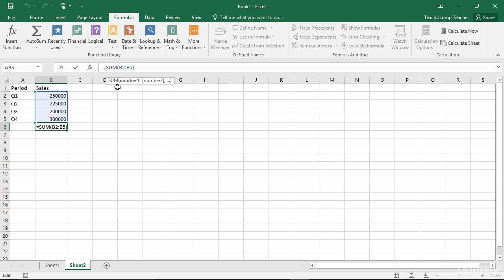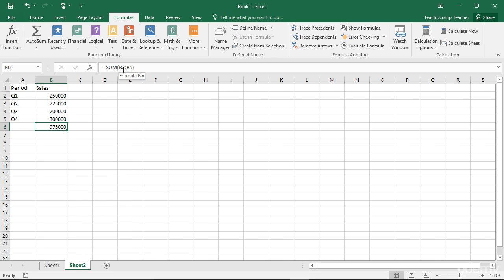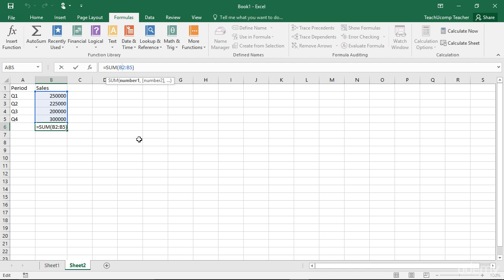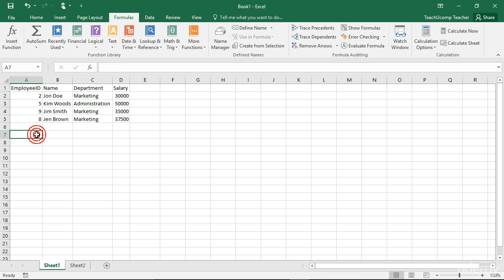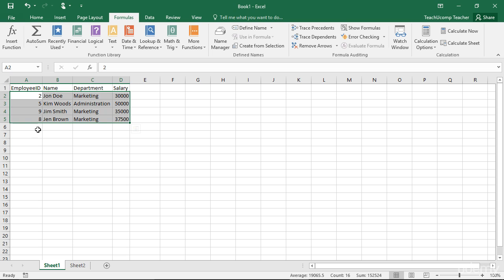How To Selecting Ranges on Excel